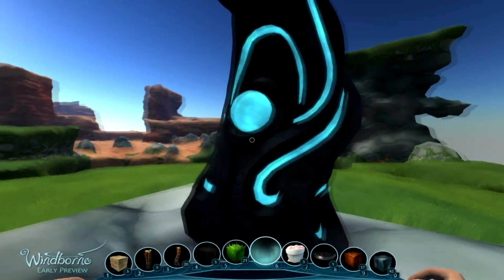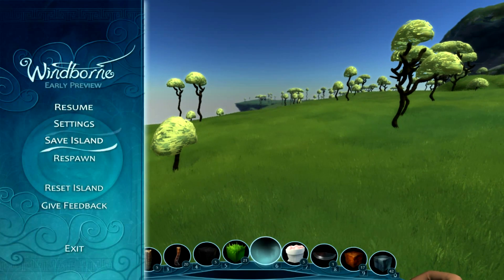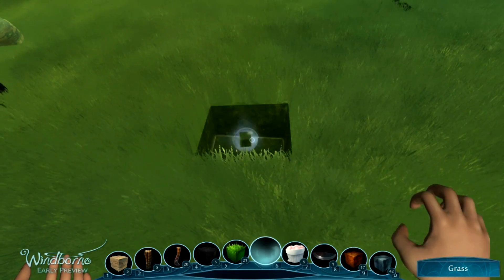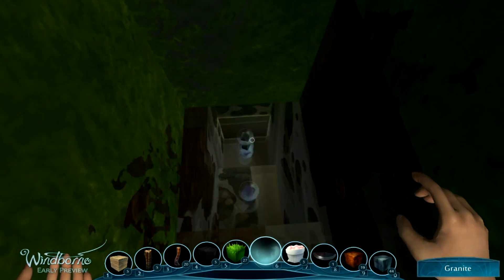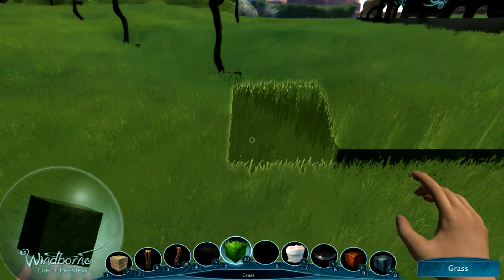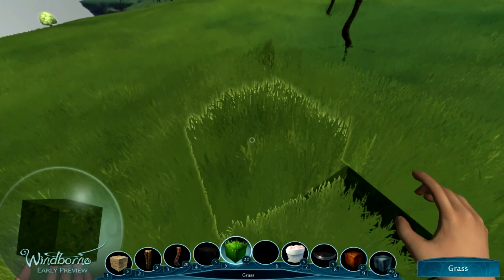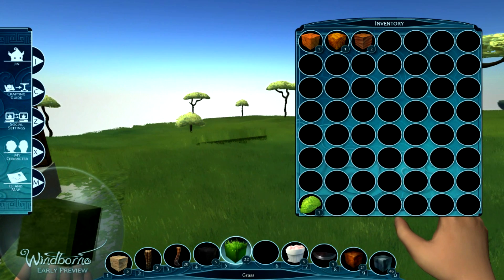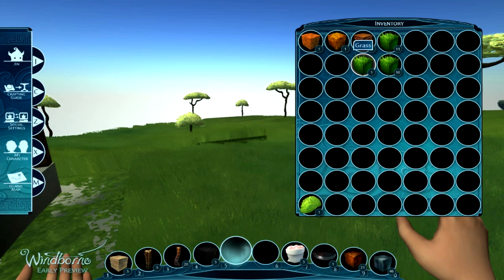Windborne : Basic Controls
For more how to's on Windborne, check out the Wiki page below!

About Windborne:
Windborne brings social sandbox creation games to the next level. Explore a vibrant world filled with secrets to unlock and treasures to find, craft personalized furnishings and innovative artifacts, and befriend intriguing Jin to help build a new civilization. Will you seek out the clues and artifacts of the ancients, or just loot passing islands for minerals and rare plants? Bring along your friends while you play, and share your creations with the world. Where will the wind take you? Inspired by games such as Animal Crossing, Minecraft, Dwarf Fortress, and the early Zeldas